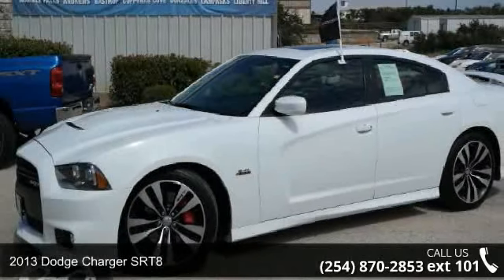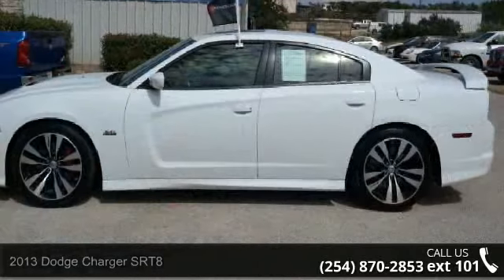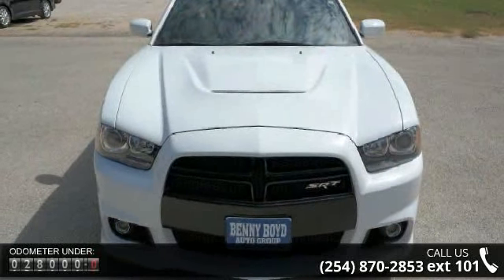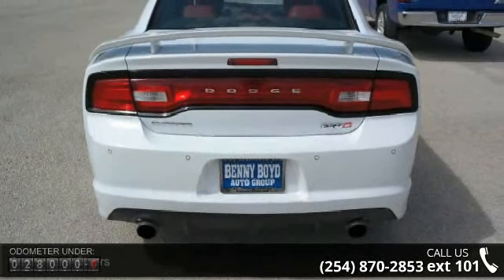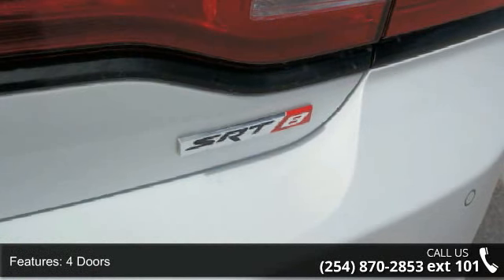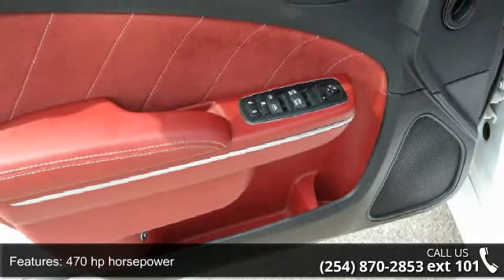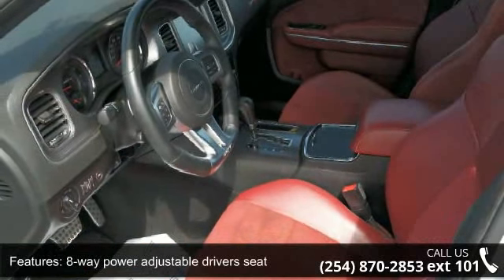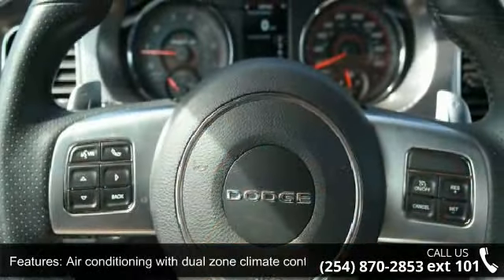2013 Dodge Charger SRT8 - Benny Boyd Copperas Cove - Copp...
This 2013 Charger is priced in reference to NADA Values and is ready to sell. Contact the Internet Manager to capture more information on this Charger. Stop by and become part of the Benny Boyd Family. Call Today!!